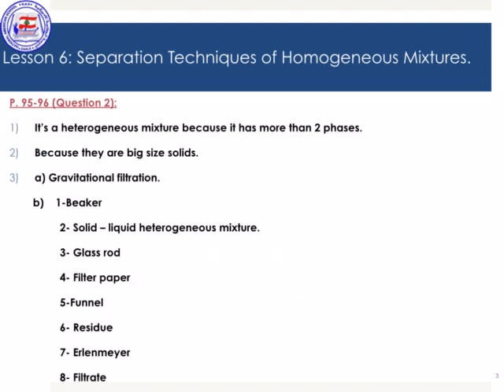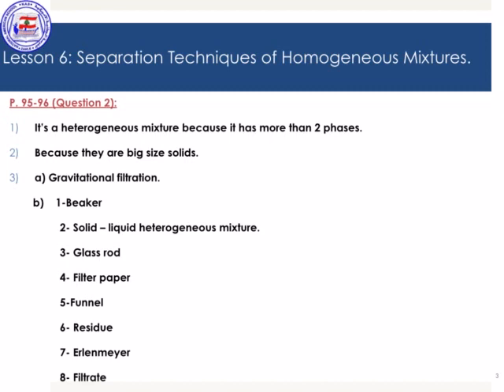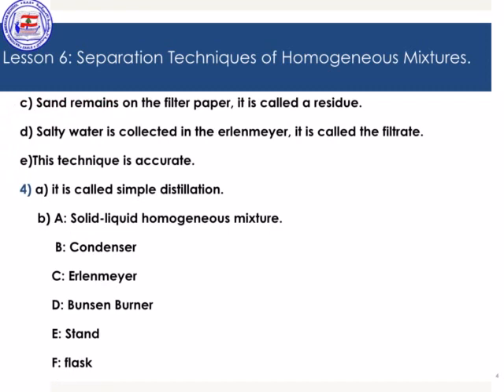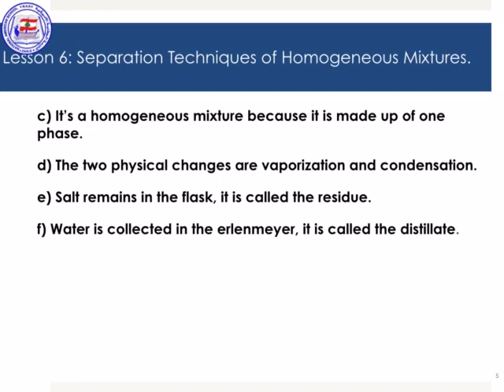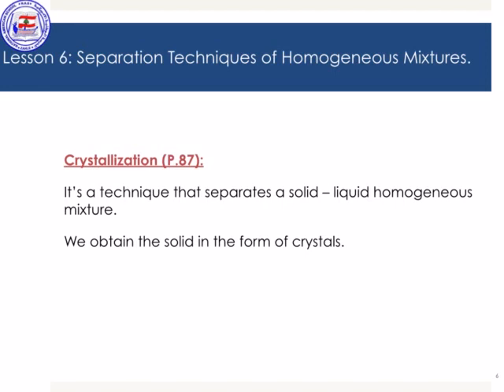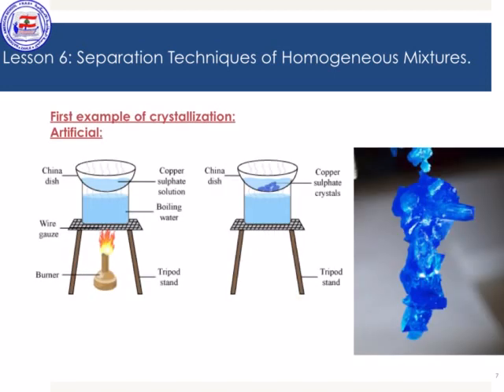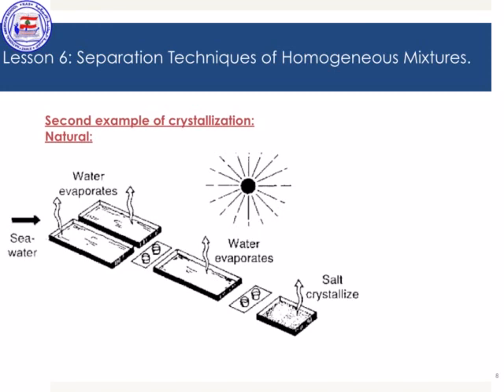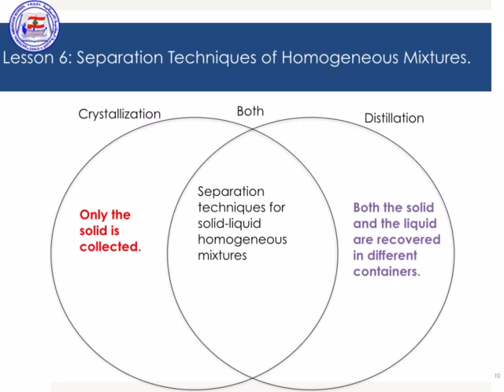Chemistry SeparationTechniques March 17 2020 MsRitaHomsi G7